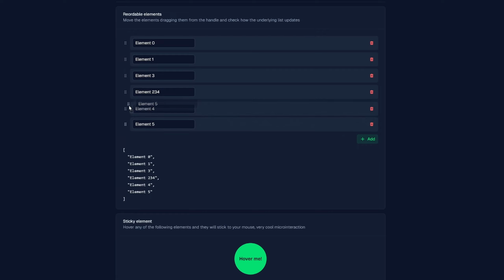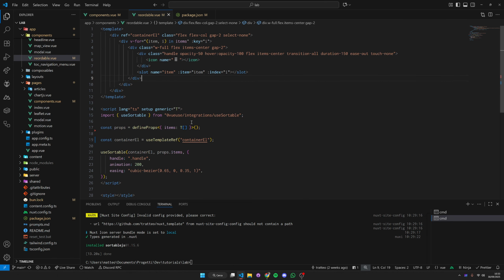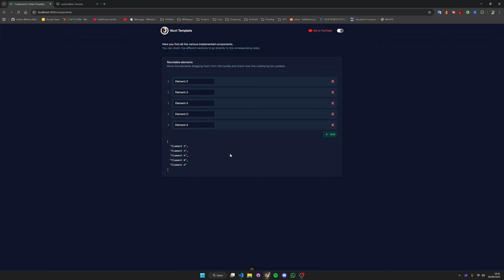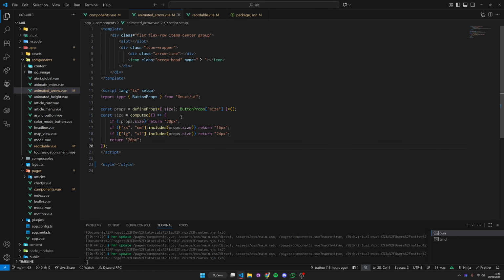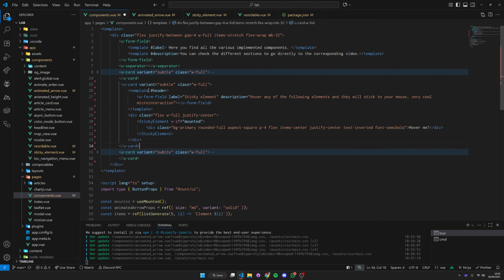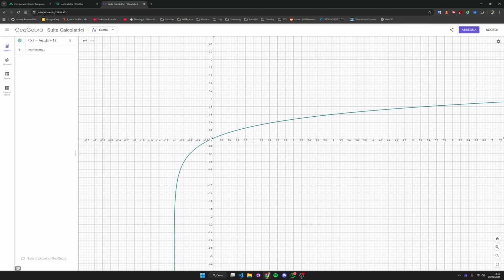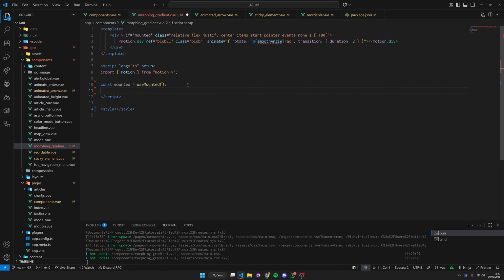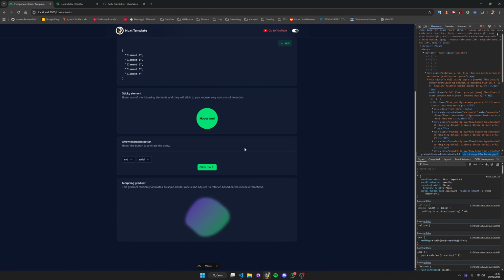4 Cool Nuxt 4 Micro Interactions you need to try!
In this video we create 4 new components that leverages micro-interactions to keep your users addicted to your creations!
This is the second video about micro-interactions, so if you haven't already, I suggest you to check out Part 1.
If you have specific designs, behaviour ideas for new components, be sure to leave a comment so I can develop them in the next tutorial.

Index:
00:00 Intro
00:53 Reordable component
07:17 Cool trick to make PREMIUM layouts
08:03 AnimatedArrow component
12:17 StickyElement component
18:26 MorphingGradient component
22:33 Outro

Join me in the journey of building and shipping stuff. I post real updates, real failures, real wins and mainly super useful tutorials. No fluff, no yapping here.
Want to know why they call me "tratteo"? That's a story for another video.

🛠️ These are my products, my creations
🚀 Bubblet - Make your websites alive, enrich them with cross promotion and deep linking.

🥽 Depthlog - The next-gen app for scuba divers, logbook and companion

🚀 Agendista (ITA 🇮🇹) - Sleek, modern, beautiful and functional management software for small medium business that wants to automate booking and regain control of their time.